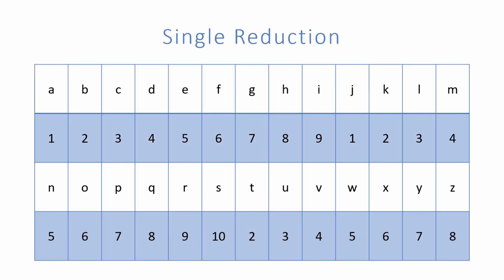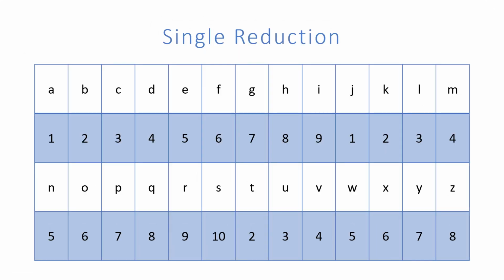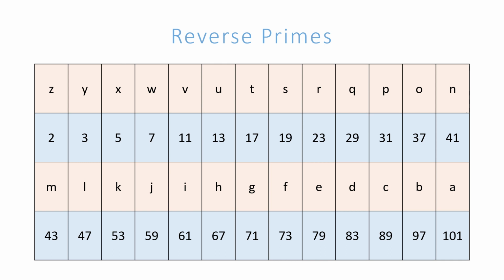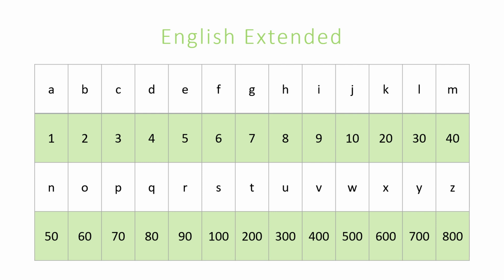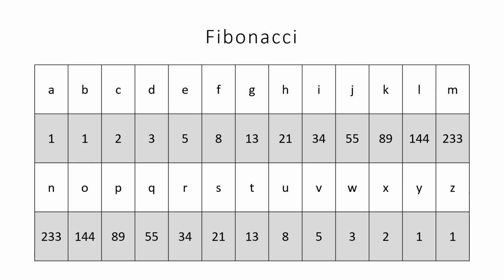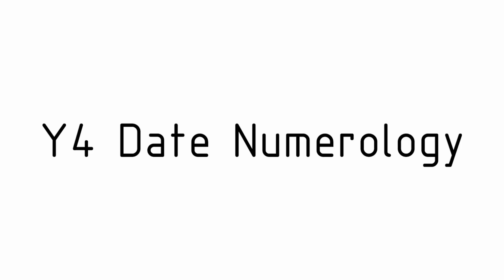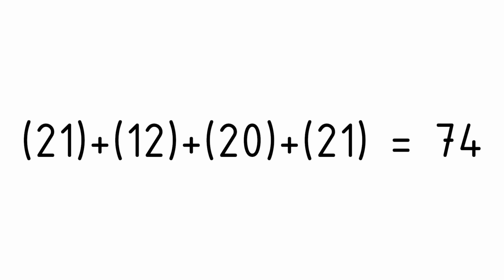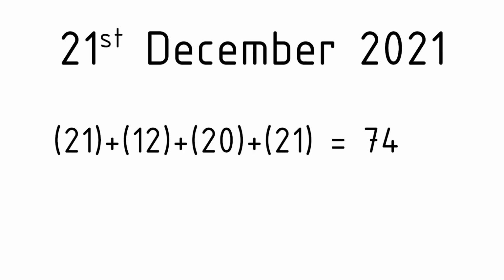Ciphers & Date Numerology | Gematria / Isopsephy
Namaste Everyone,

In this video, you will learn about Ciphers other than the four basic ones as discussed in my first video about Gematria as well as how to calculate the date numerology.

Thank you very much :)
Soon, I'll be on Rumble as well :)